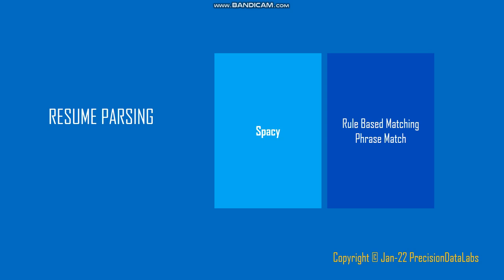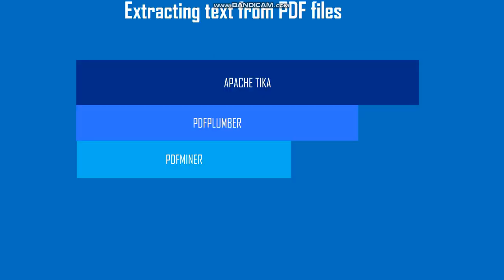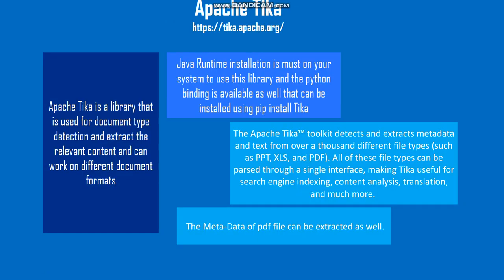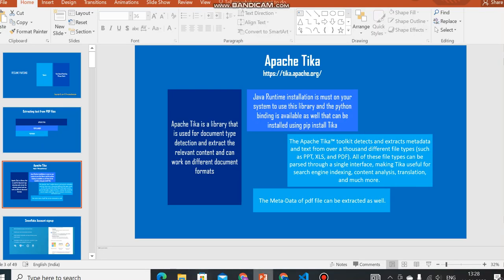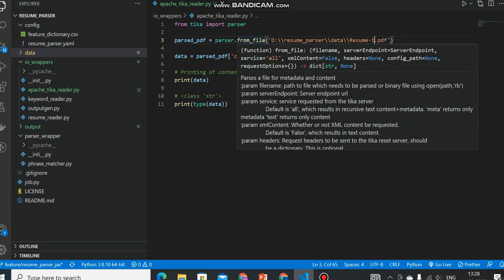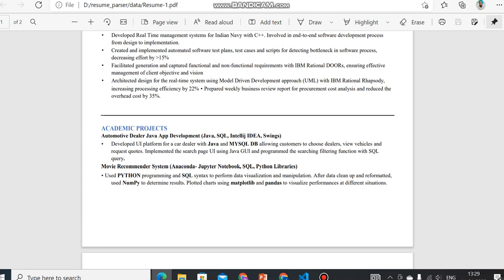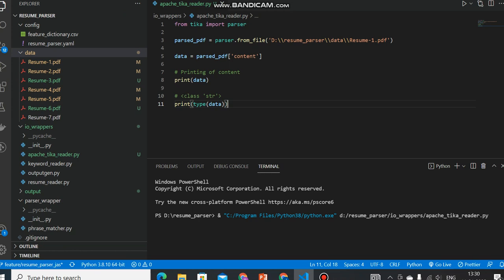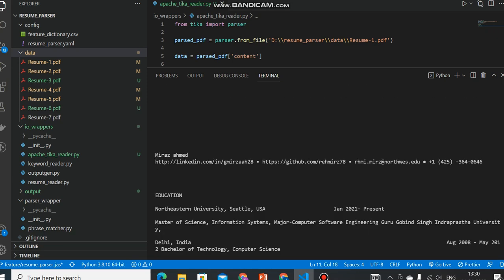Apache Tika - Read PDF resume files using python binding for apache tika